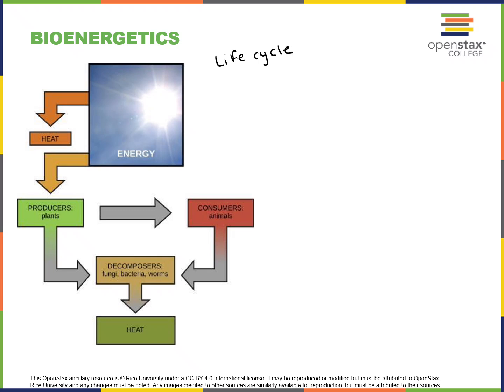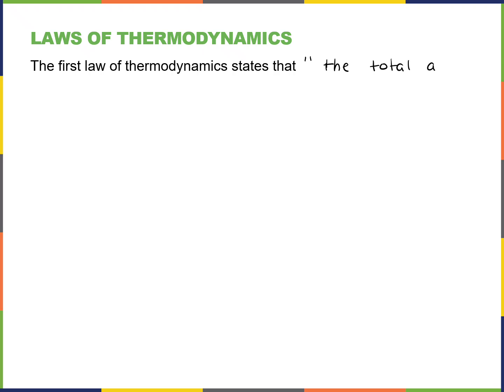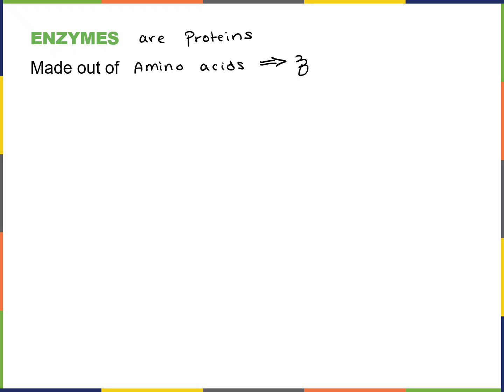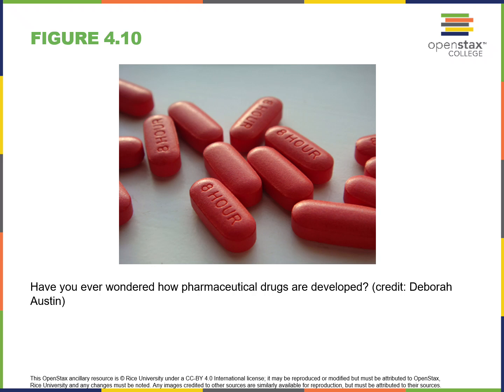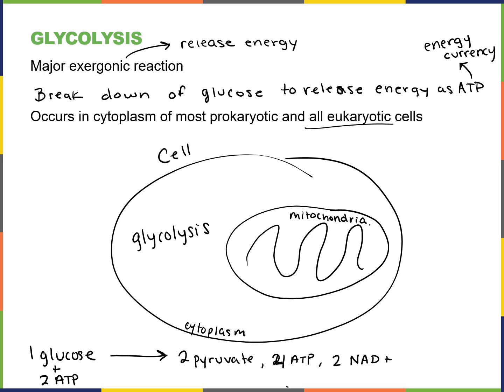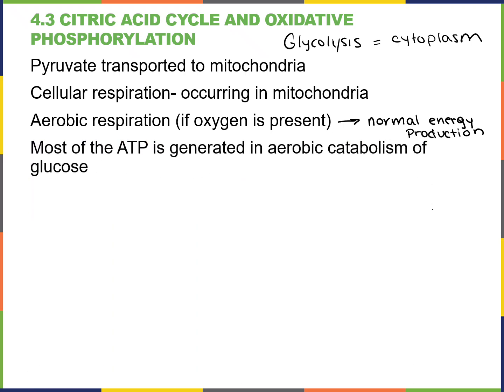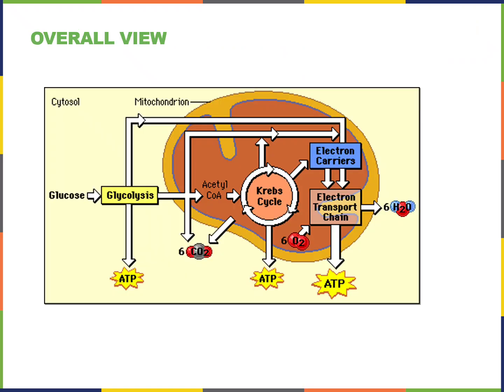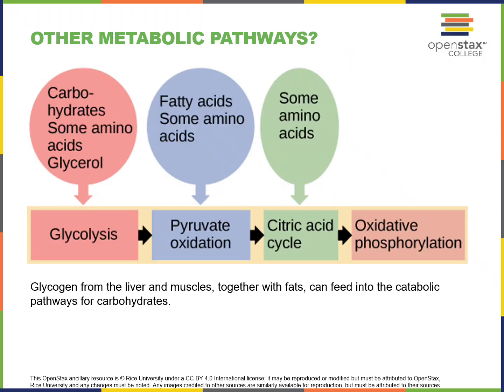OpenStax Biology CH04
Chapter 4 lecture Concepts of Biology, All audio recordings are property of Dara Ogundare.